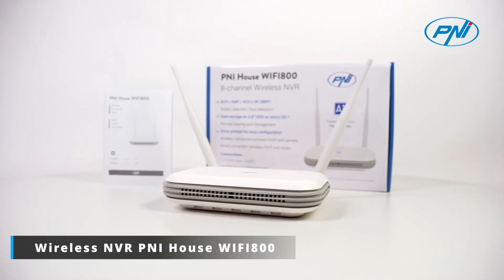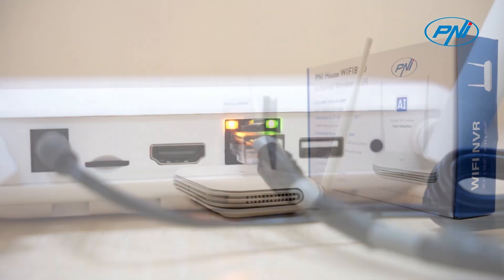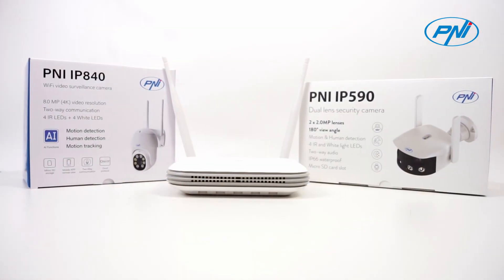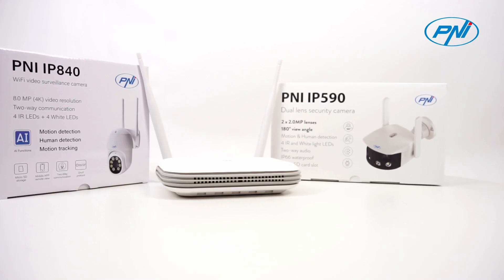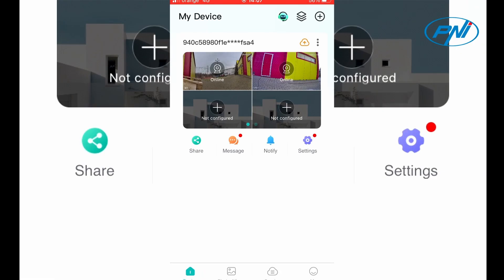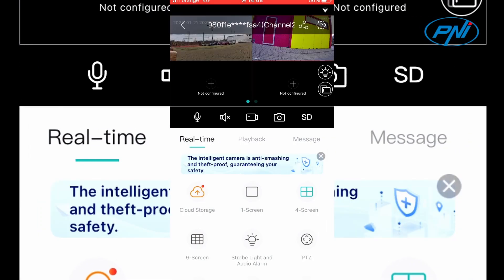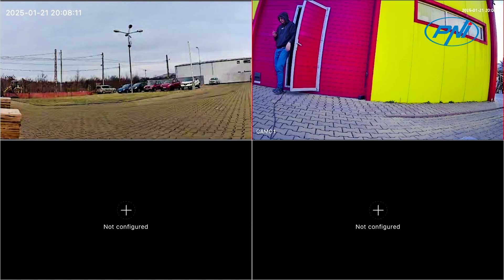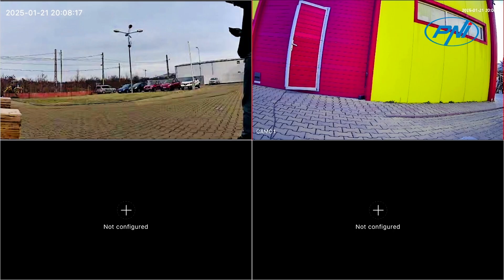NVR wireless PNI House WIFI800 EN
PNI House WIFI 800 wireless NVR supports a maximum of 8 IP cameras with 5MP resolution and a maximum of 4 8MP 4K 3840 x 2160 px cameras.
The NVR is compatible with PNI IP590, PNI IP840 cameras and generally with cameras compatible with the ONVIF protocol.
The NVR supports simultaneous real-time recording on multiple channels, remote playback and configuration and face and human shape detection (depending on the camera).
Very easy to install, configure and control locally or remotely. You will be able to remotely control and view images in real time or play recordings via phone, PC or browser.
When the system detects motion, it will send text notifications via the mobile application. The system supports manual, alarm, motion detection or scheduled recording.
The PNI House WIFI800 wireless NVR supports connecting a hard disk of up to 14TB (2.5 inch) or microSD card of up to 128GB.
We recommend using only dedicated CCTV hard drives with 24/7 reliability, durability and quality guaranteed.
H.265 increases bandwidth and storage efficiency; supports higher resolution and offers longer recording time.
H.265AI/H.265+ video compression (compatible with H.265/H.264).